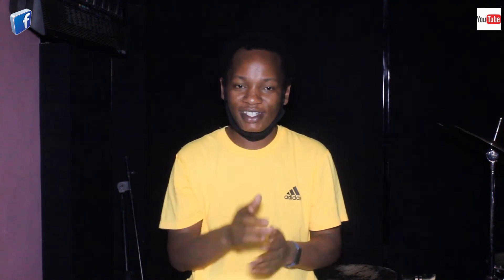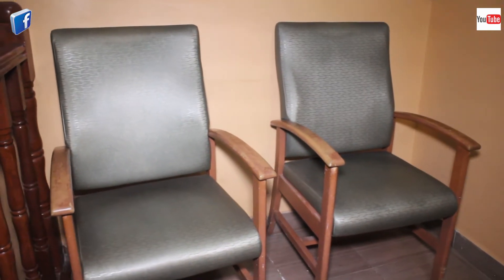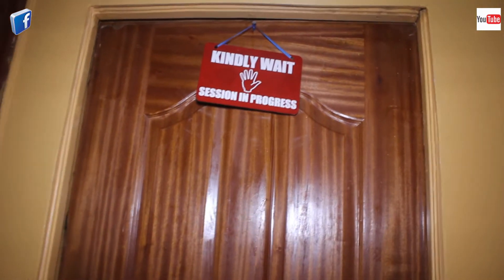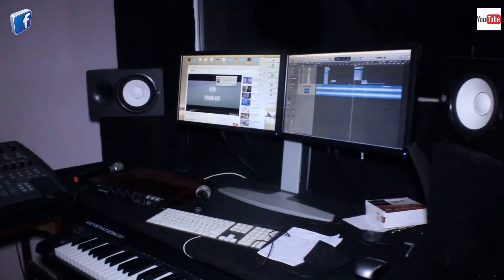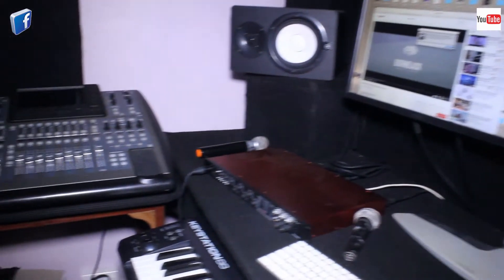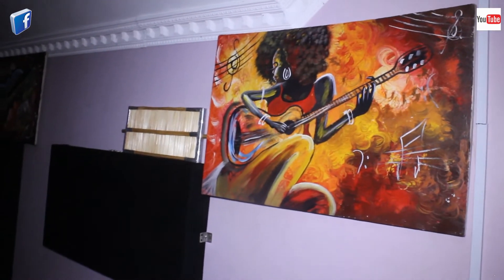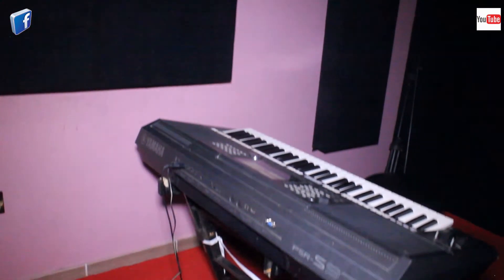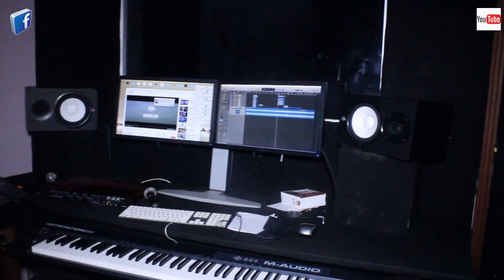Our Studio Tour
This is just a small tour to our studio your welcome to record with us our producer are amazing and you will enjoy quality of our production, VIDEO & AUDIO. Visit us in kahawa sukari along Thika road.